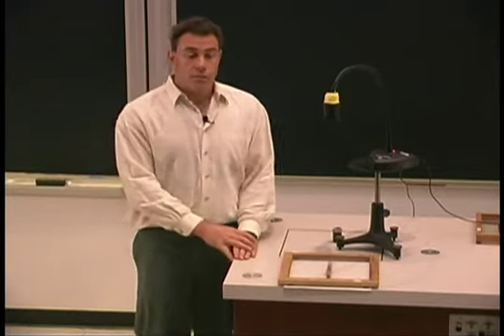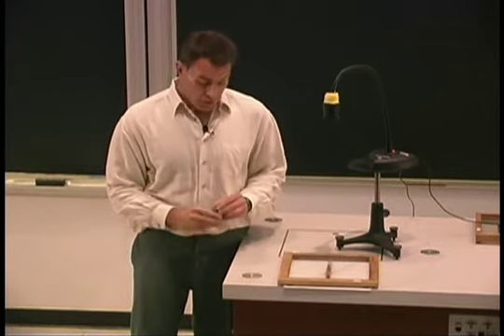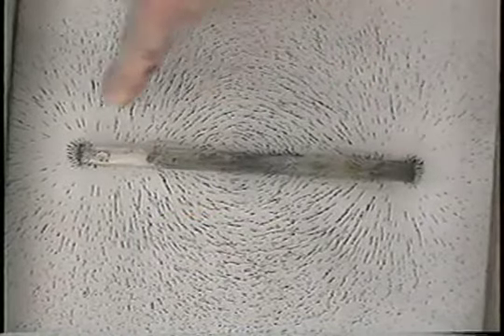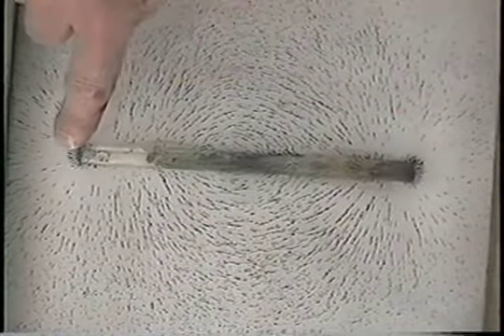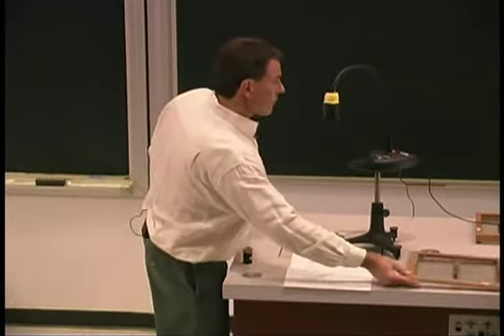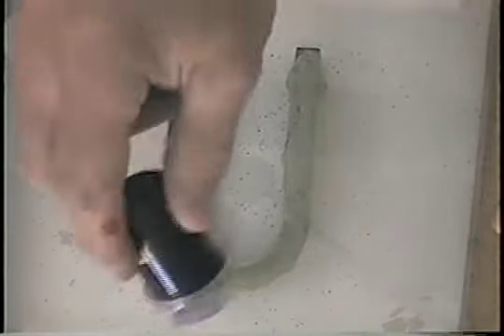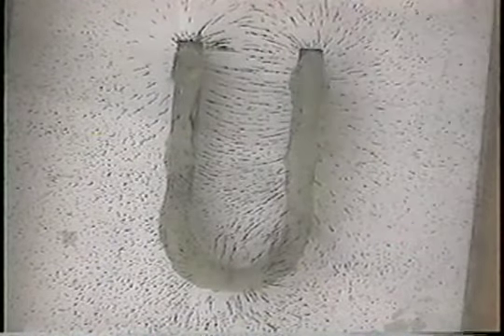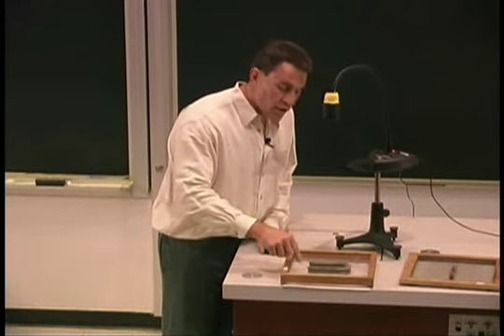Magnetic Fields and Magnetic Field Lines 3